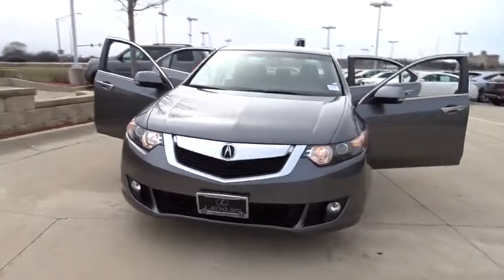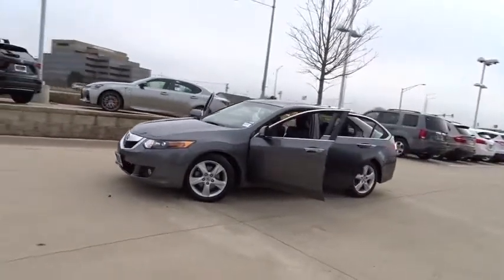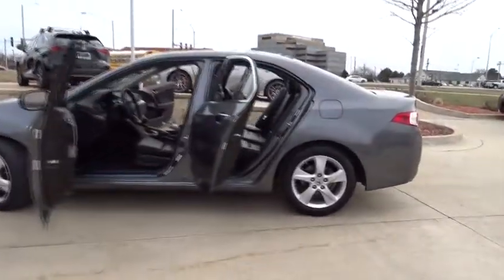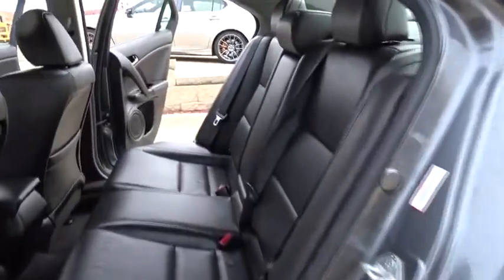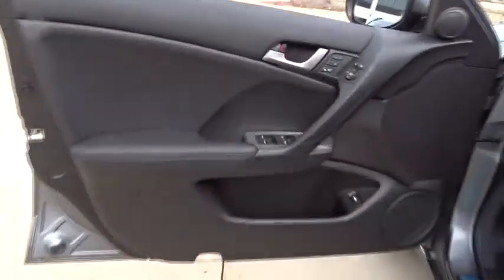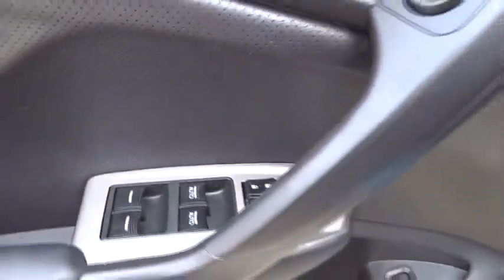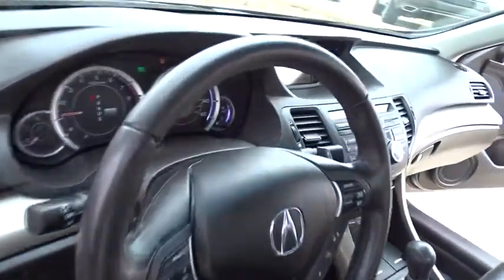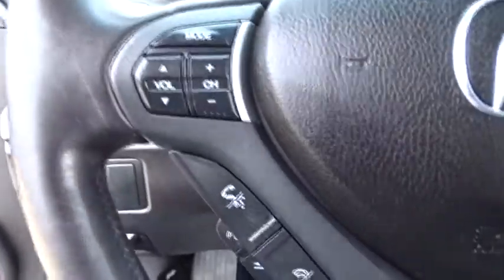2010 Acura TSX Palatine, Arlington Heights, Barrington, Glenview, Schaumburg, IL 35694A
Gray Used 2010 Acura TSX available in Palatine, Illinois at Arlington Lexus. Servicing the Arlington Heights, Barrington, Glenview, Schaumburg, IL area.

Recent Arrival! New Price! Priced below KBB Fair Purchase Price! CARFAX One-Owner. Odometer is 57349 miles below market average! Clean CARFAX.